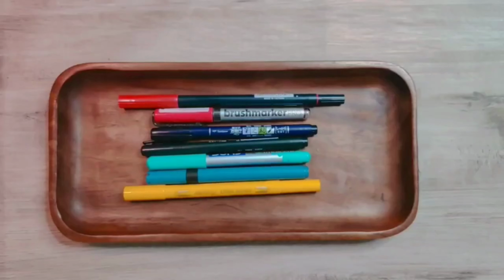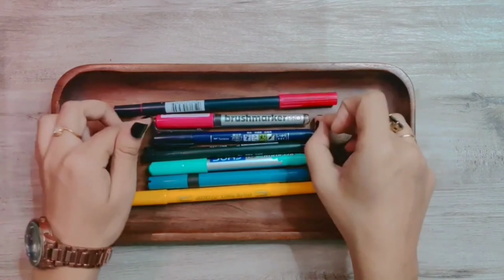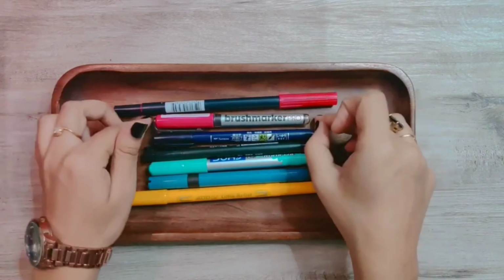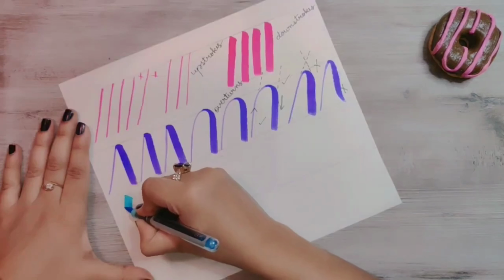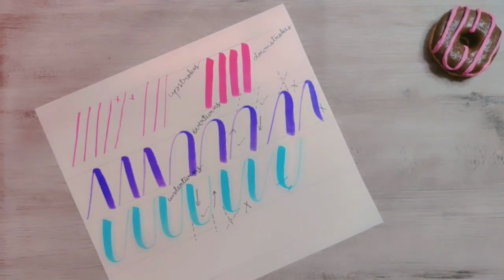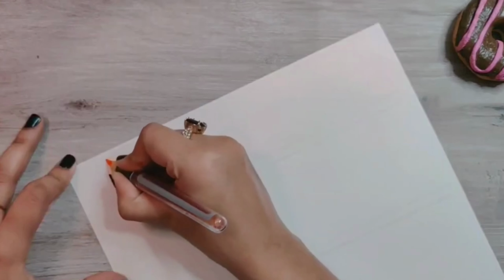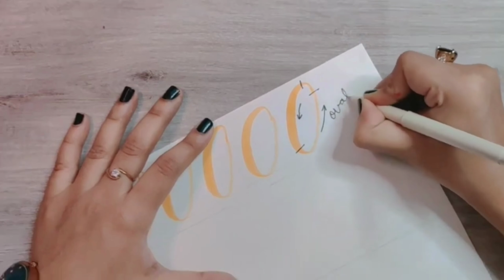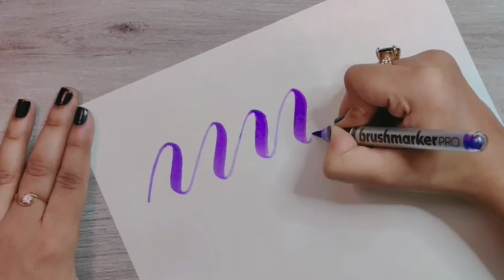Basic Calligraphy Strokes (Beginner Calligraphy 101)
Hello Guys!
In this video, you will get to see Basic Modern Calligraphy Strokes.
I have covered all the basic strokes in this video.
• Upstroke
• Downstroke
• Overturn
• Understand
• Compound Curve
• Oval
• Ascending Loop
• Descending Loop

Tools shown and used in this video
• Karin Brush Markers
• Tombow Dual Tip Brush Pen
• Tombow Fudenosuke (Hard & Soft Tip)
• Doms Brush Pen
• Camlin Brush Pen
• Add Gel Brush Pen
• Hot Press Sheet

If you want to learn Calligraphy, do reach me out on my Instagram Handle
@mysti _asba

Chapters
00:00 Intro
00:34 Material Supplies
02:34 Basic Calligraphy Strokes

Music
Track: Kyoto by Pratzapp & Another Kid